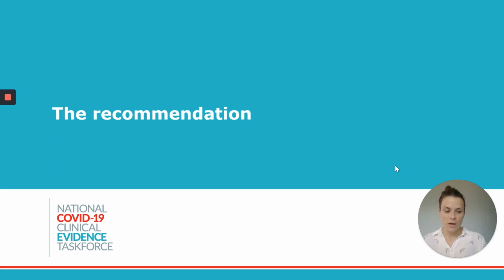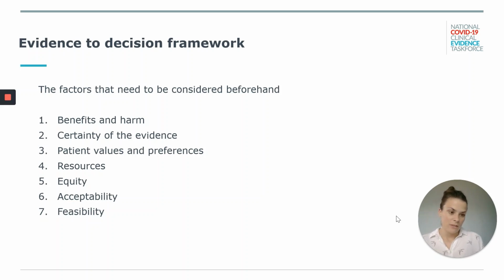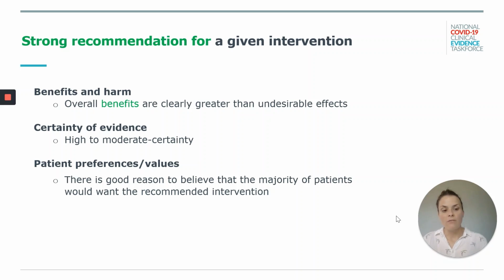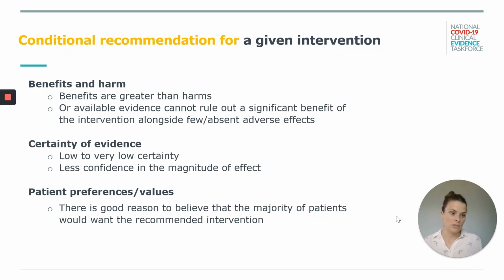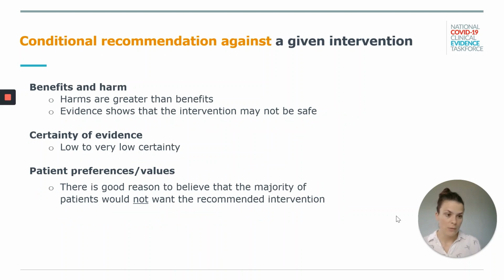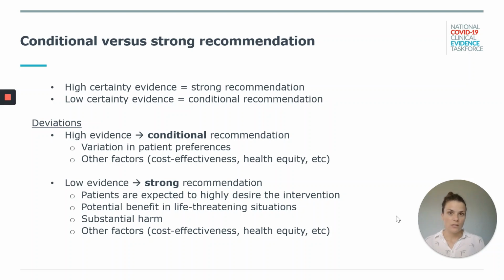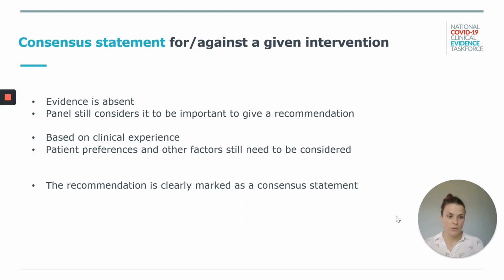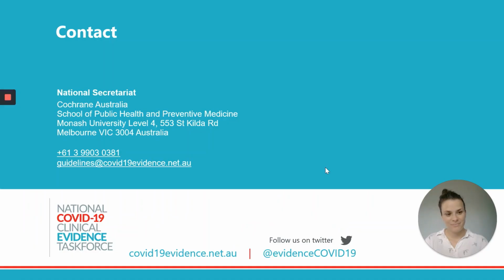GRADE Training: Recommendation